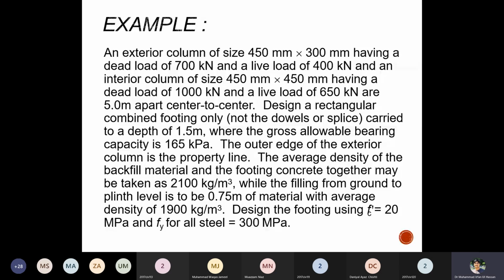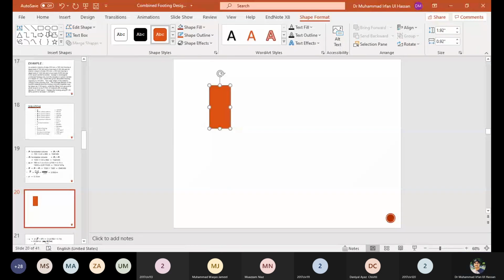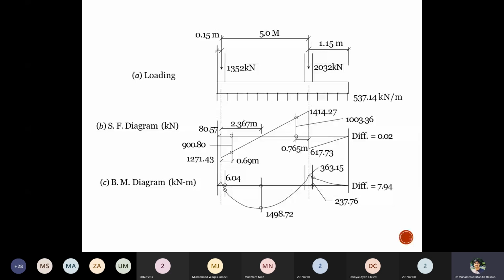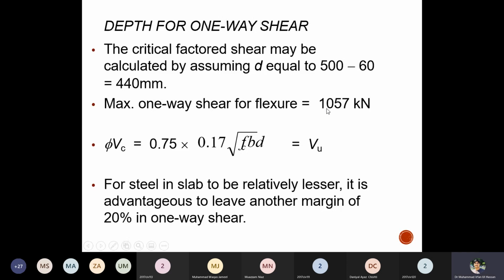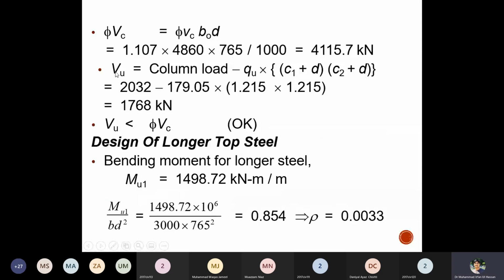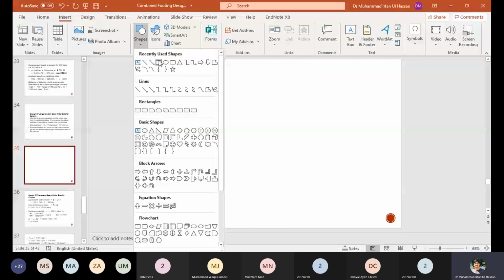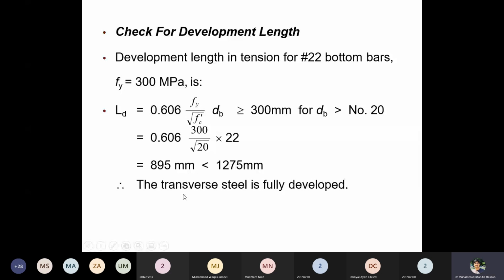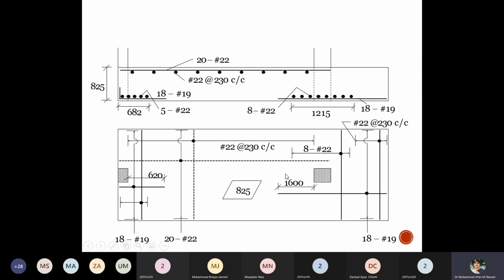6 Combined Footing Problem | Design of Footing | Foundation Design | PRC II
6 Combined Footing Problem |  Design of Footing | Foundation Design | Footing Design | PRC II